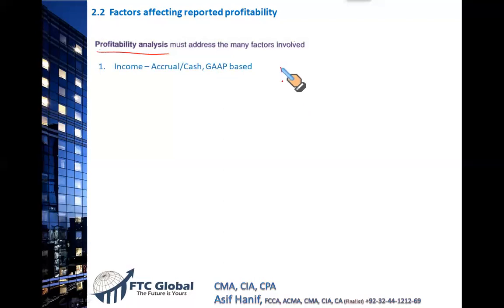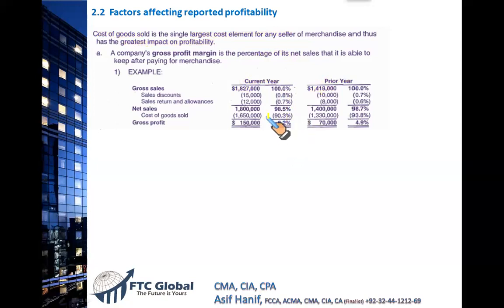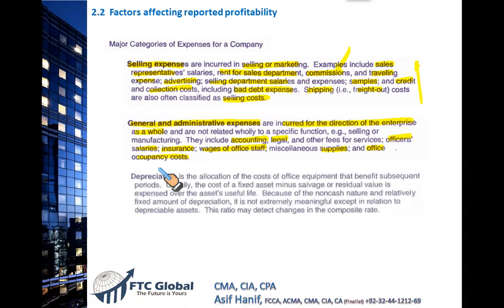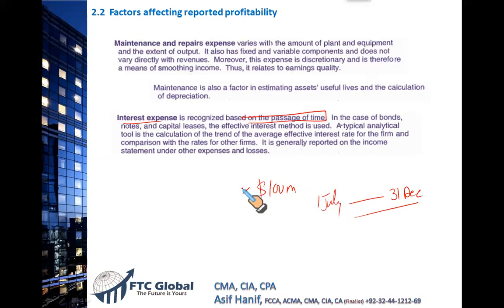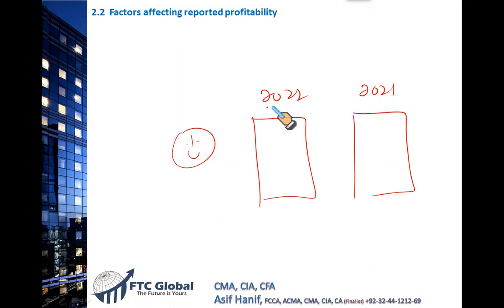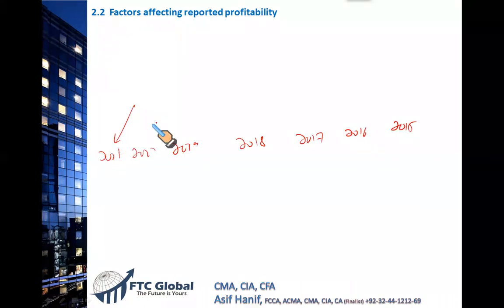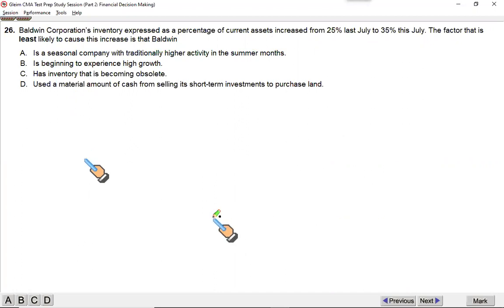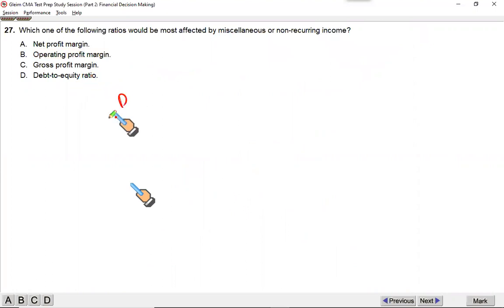Factors Affecting Reported Profitability